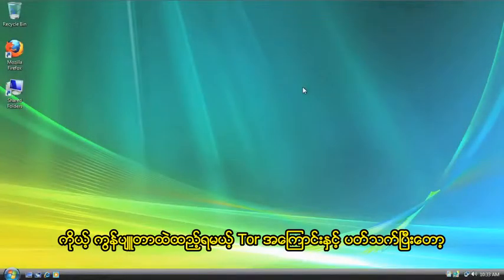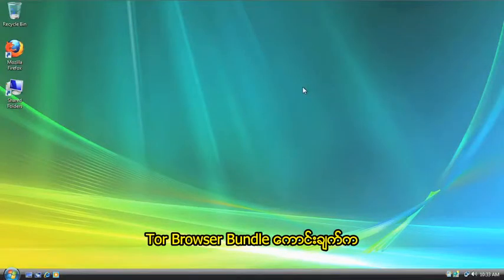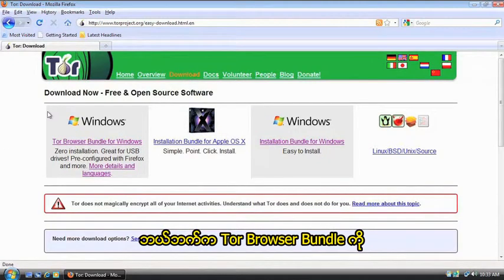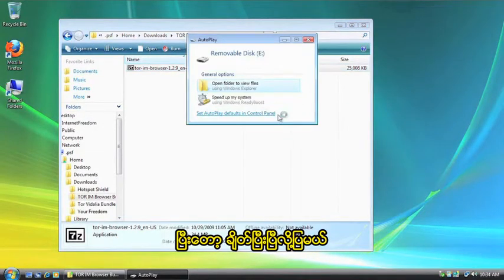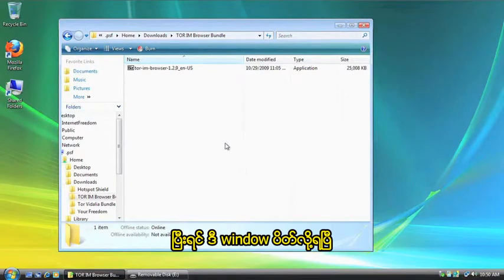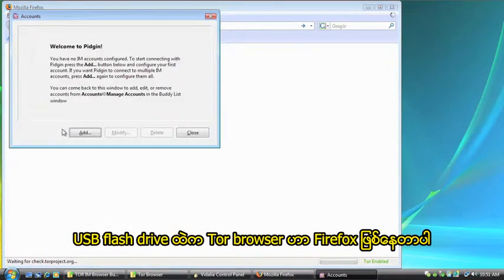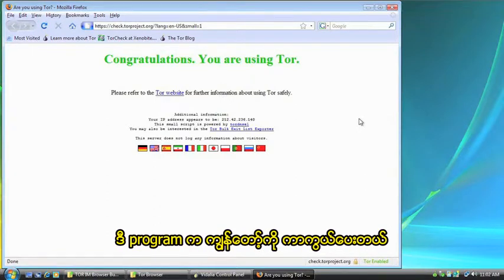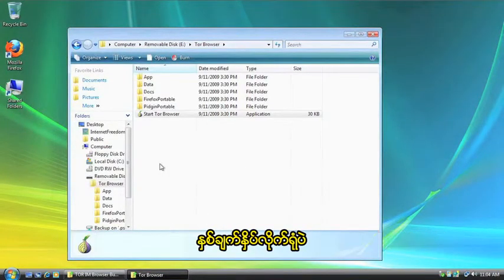TorBrowser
Circumvention Tool